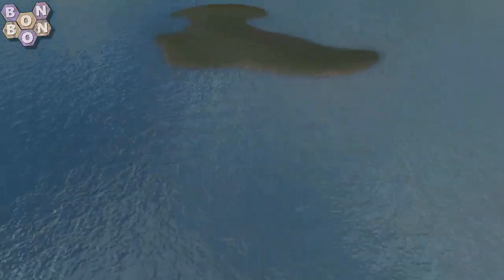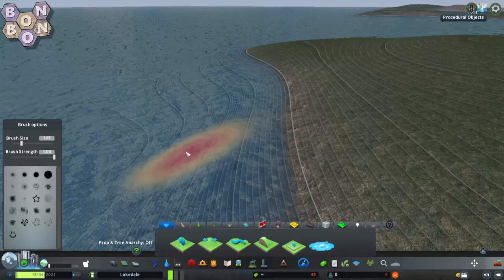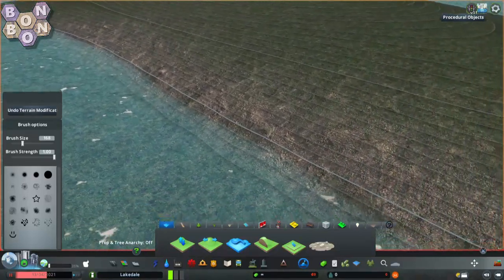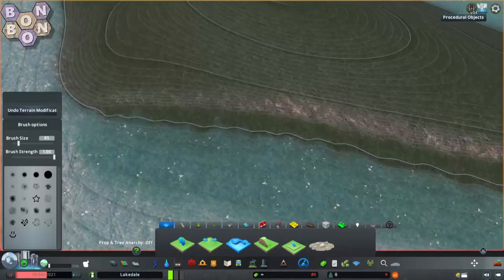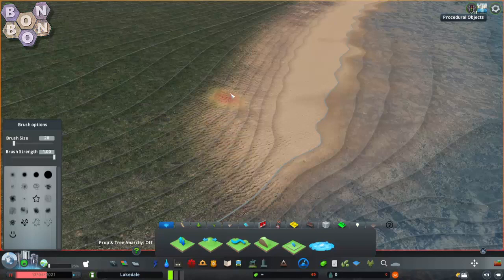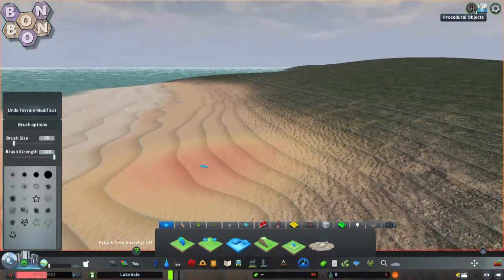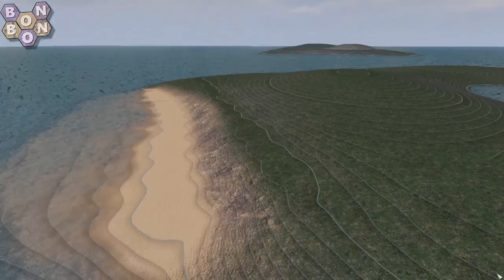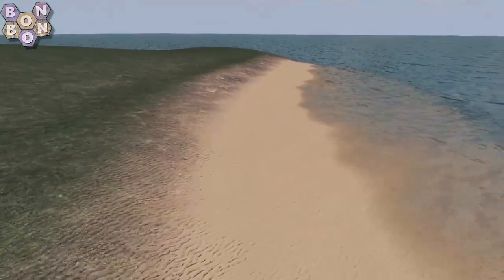CitiesSkylines - Terrain Masterclass - Tutorial - Beaches and Sand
Welcome to the Terrain Masterclass Tutorial, on how to get more realisitic
beaches. I'll show you some fairly basic techniques which if you follow you'll get a much more dramatic and believable effect.

Today:
Extra Landscaping Tools by BloodyPenguin